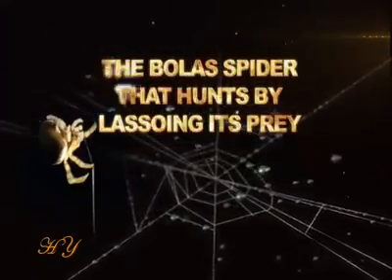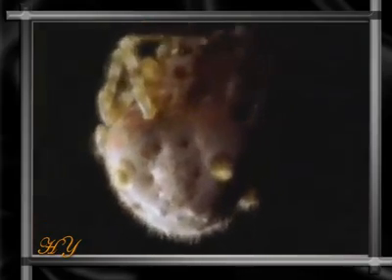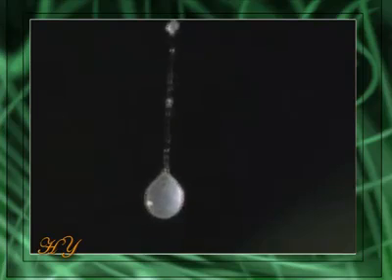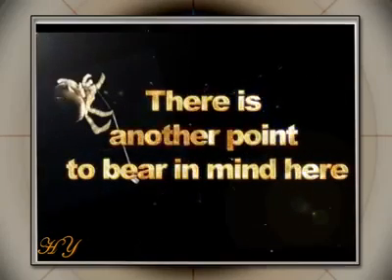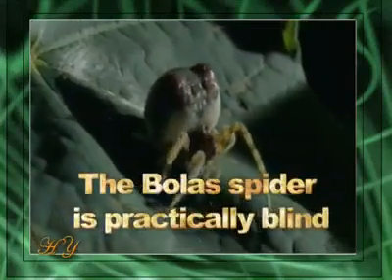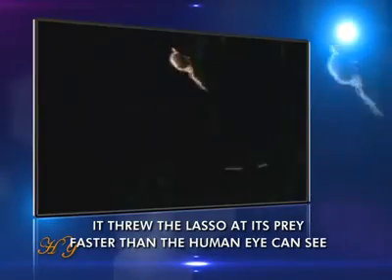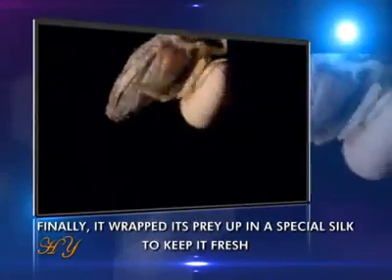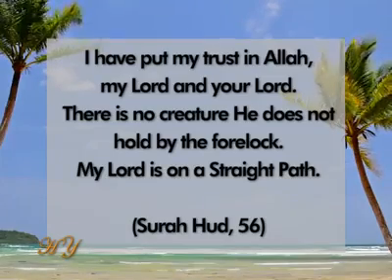The bolas spider that hunts by lassoing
/ A9 Televizyonu'nda Yaşayacağınız tek bir an, Duyacağınız tek bir cümle, Göreceğiniz tek bir kare ve düşüneceğiniz tek bir konu ile; HAYATA BAKIŞINIZ DEĞİŞİR.